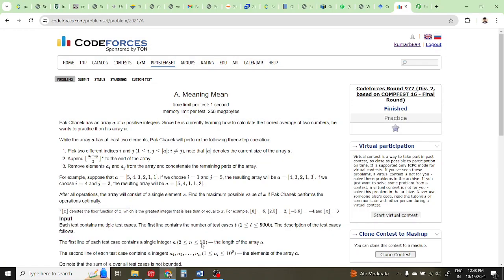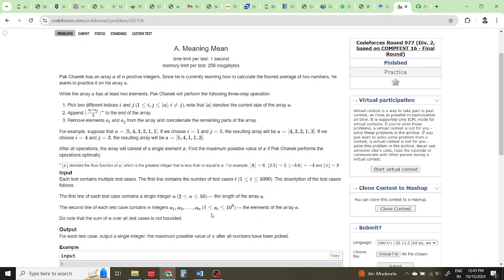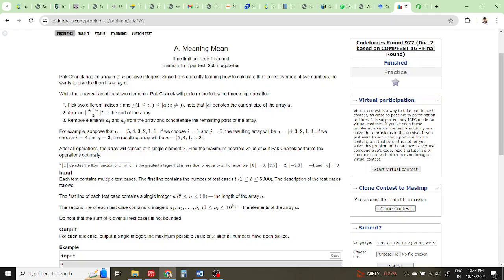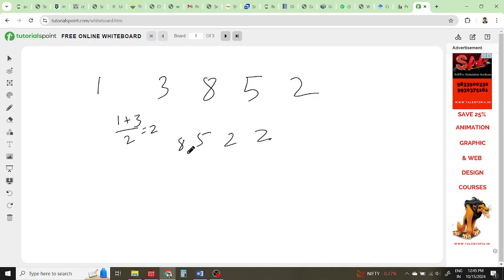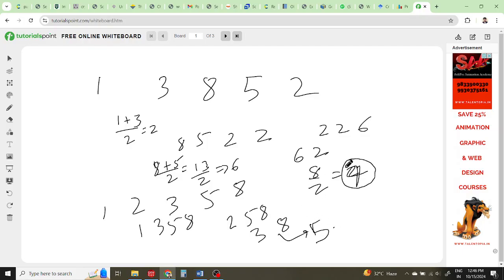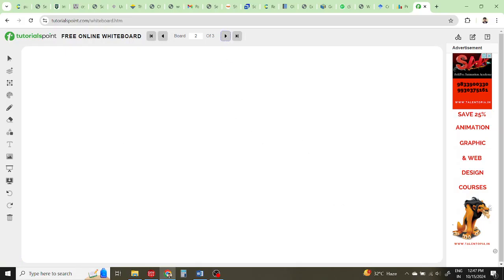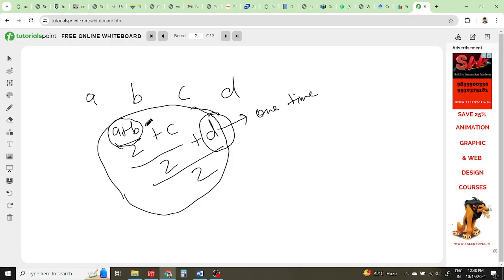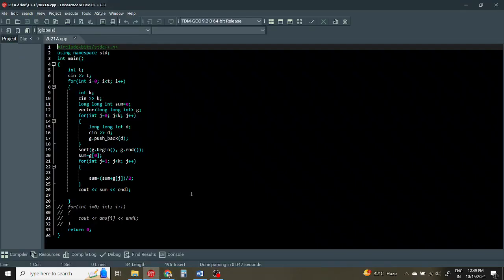Codeforces 2021 A. Meaning Mean Competitive Programming Cpp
Hello friends, this my today problem solving video.